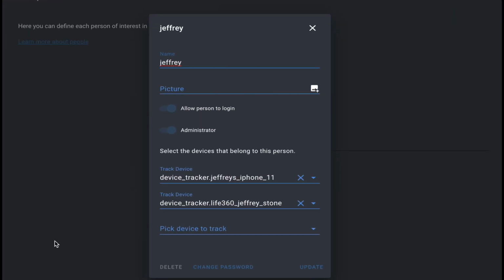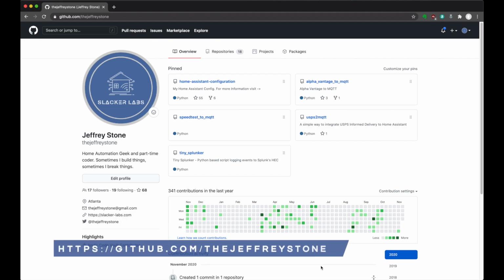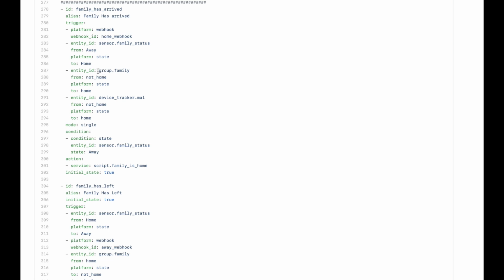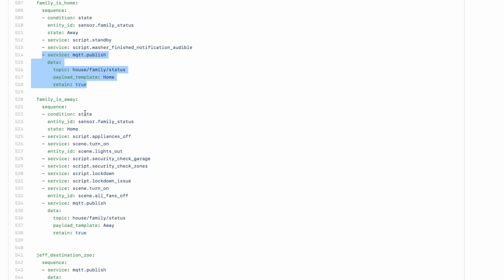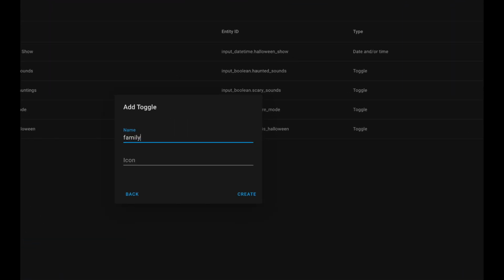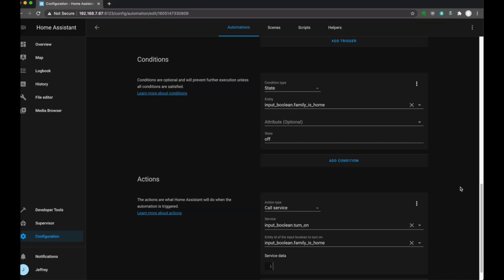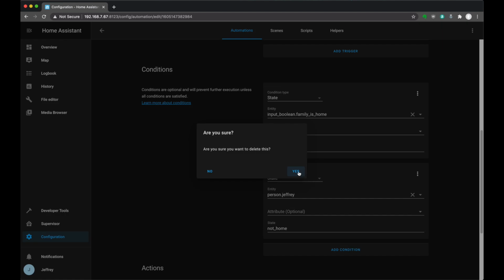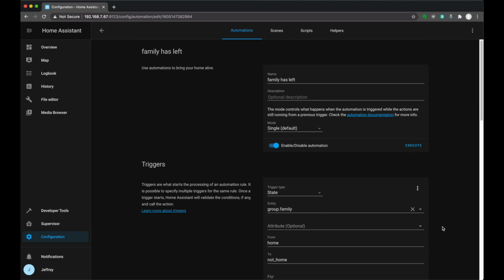How I Setup Presence Detection in Home Assistant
There was some interest in knowing how Home Assistant knows when my family is home after my last video, so this is my attempt to provide an answer.

In this video, I cover the basics of how I handle presence detection, and specifically how I track my family. But since all of that was done in the YAML, I wanted to also show how you could set up the same system using just the frontend..almost.

If you are interested in how to set up a basic family presence sensor in Home Assistant, stick around because we are going to automate some boring stuff.

Video Chapters
00:00 - Intro
02:05 - My Home Assistant Presence Detection System
06:34 - Build a Presence Detection System in home Assistant

My Name is Jeff. I am an Automator of boring things and a huge Home Assistant fan. I also live in a house that tweets.

If you want to follow my house on Twitter, you can but be warned. it can be snarky.